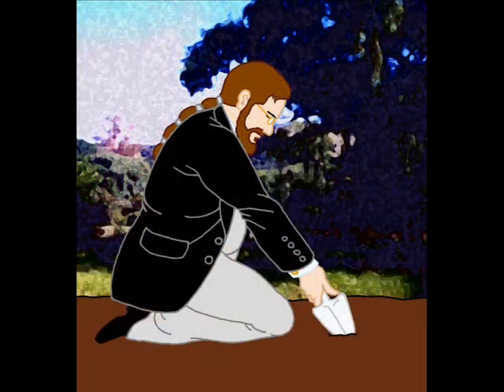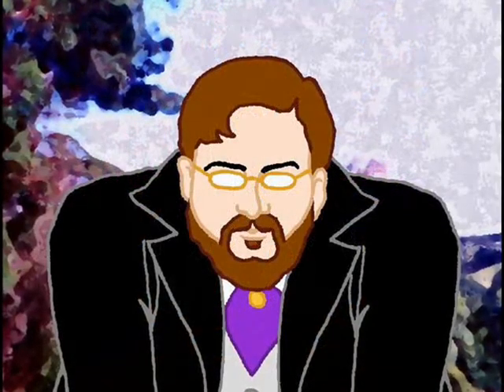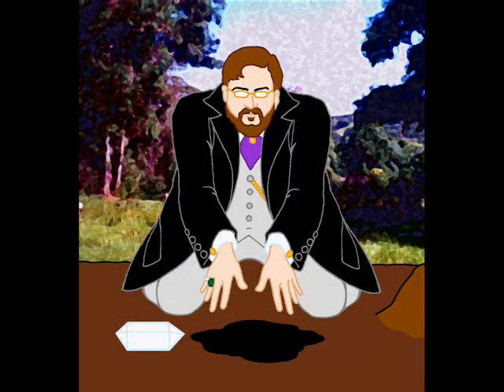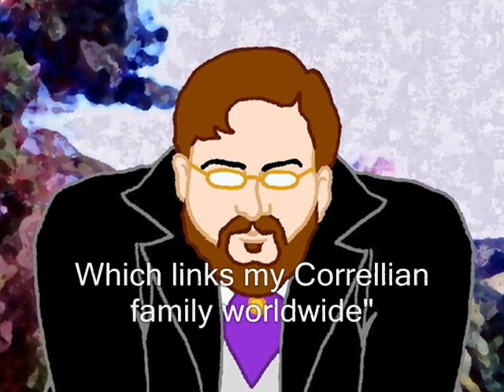How to make a Crystal Web Access Point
How to make and use a Personal Crystal Access Point for use with the Crystal Web. Also how to make and use a Remote Focus Point to use with your Crystal Access Point.